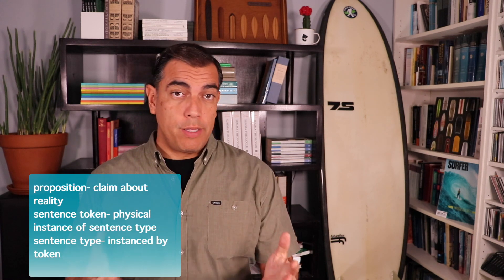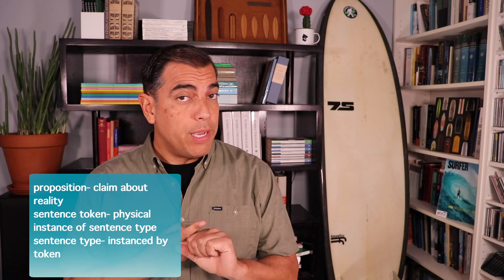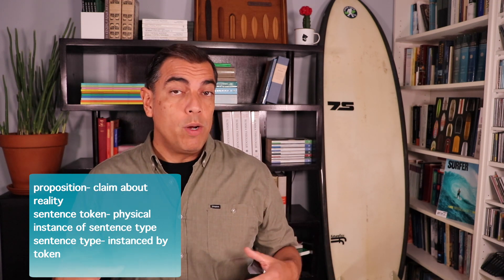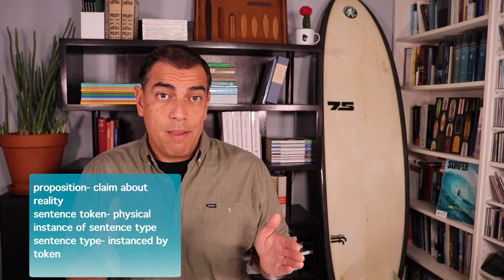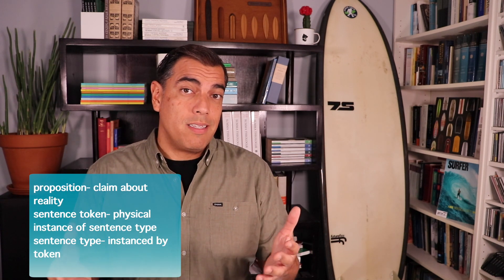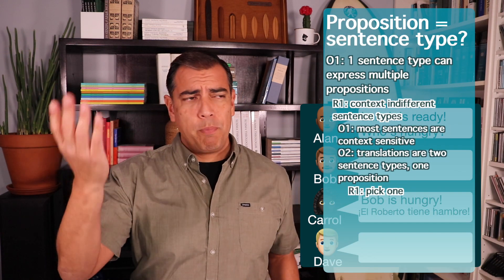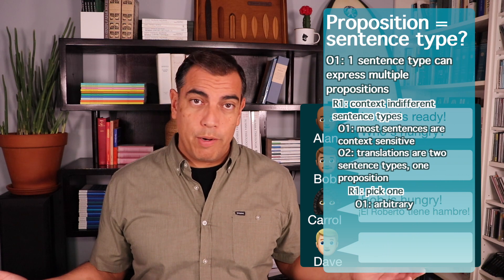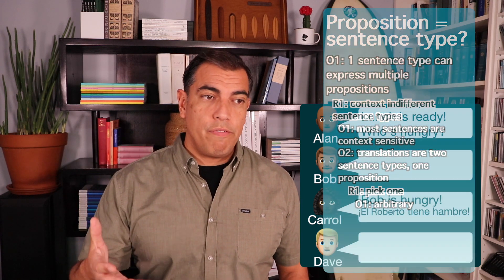Is a proposition a sentence type? A sentence token?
1.2.2 Sentences, Contexts, and Propositions
Part 2 Types, Tokens, and Propositions
Last video, we distinguished between sentence types and tokens. Could a proposition be a sentence type? A sentence token?

For this video: Read 1.2.2 Sentences, Contexts, and Propositions (pp. 8-10)
For next video, if you want to know more about how sentences express propositions: Read 1.2.2 Sentences, Contexts, and Propositions (pp. 10-11)
Otherwise: Read 1.3 Arguments (pp. 11-13)

This video belongs to my free Introduction to Logic course.